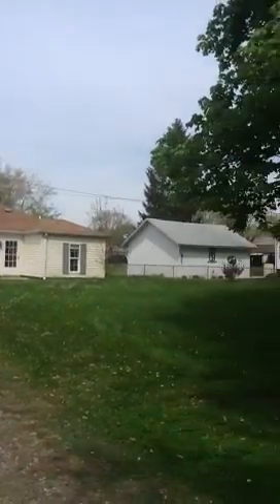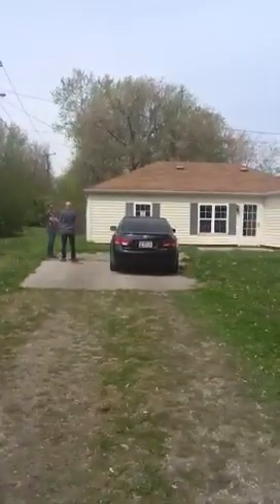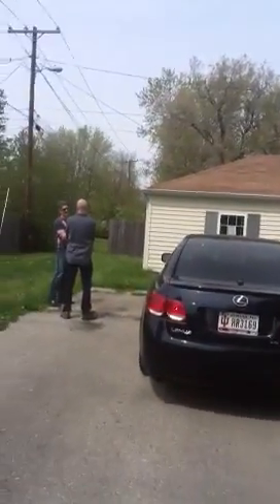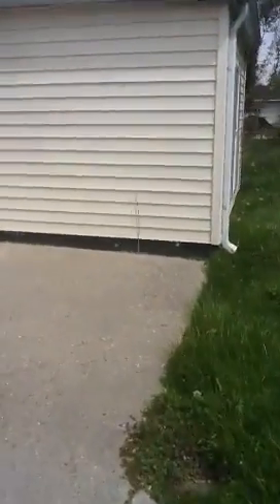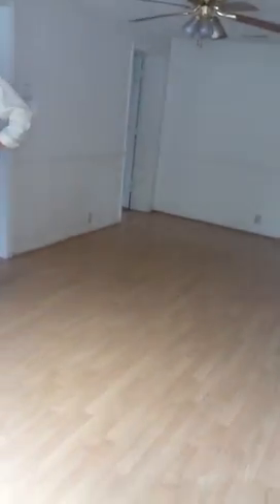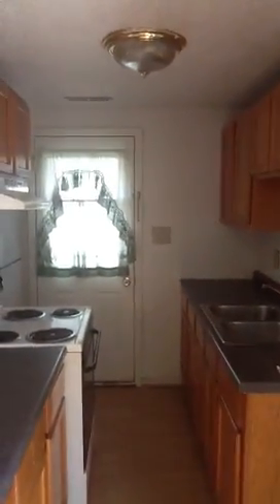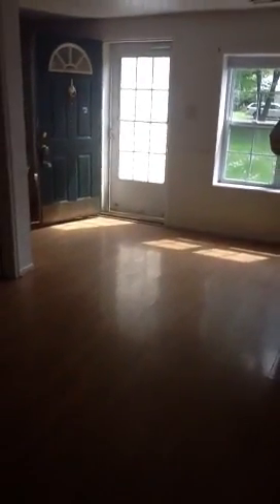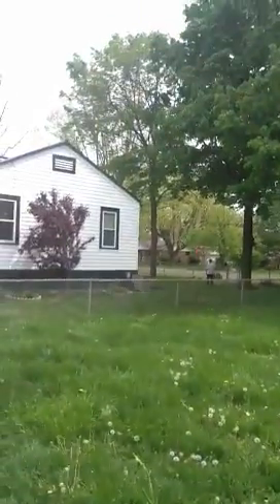19th street, indianapolis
Cute little house for sale under $50k!